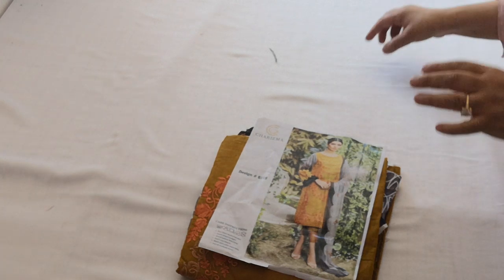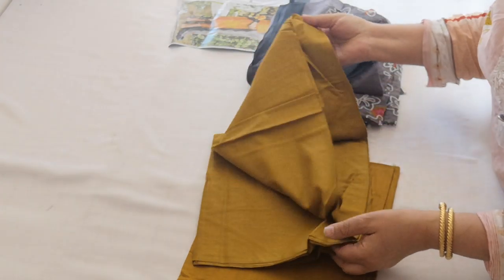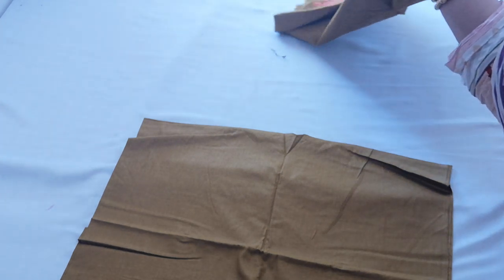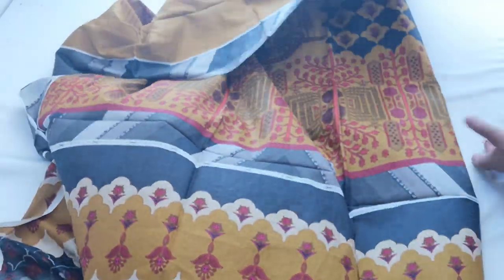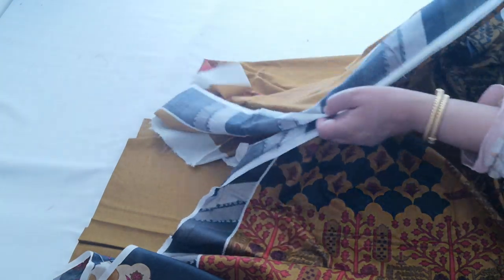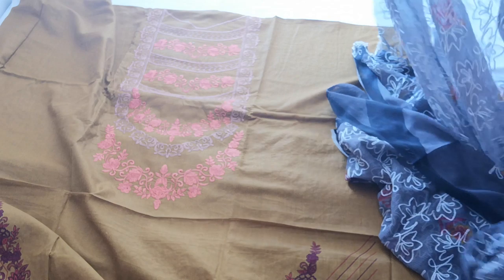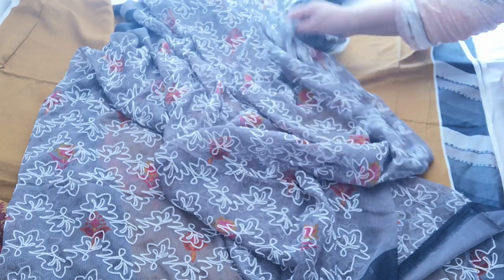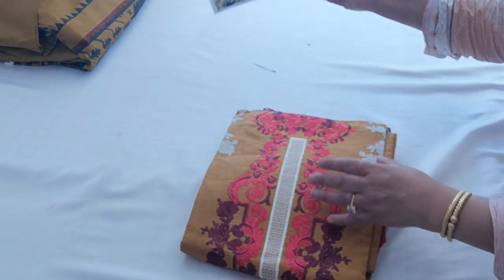Chrisma replica suits(1)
Master copies
Beautiful full jaal duppata
Details wats aap on 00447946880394